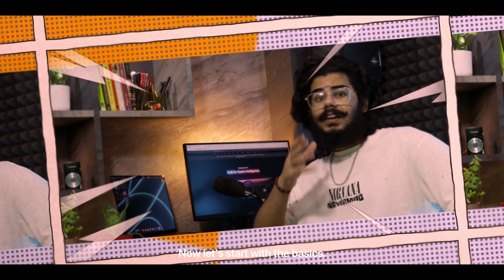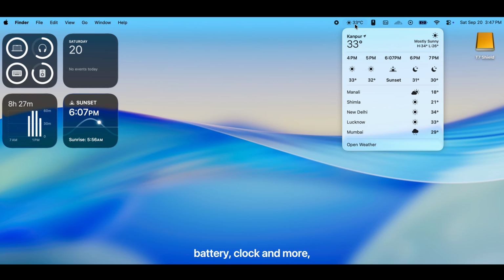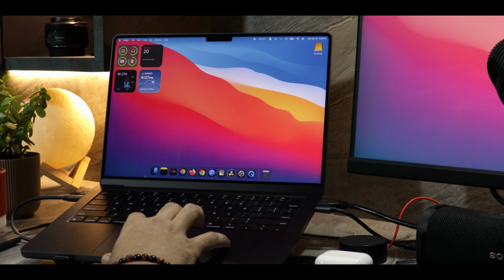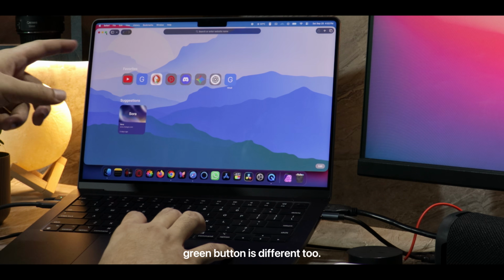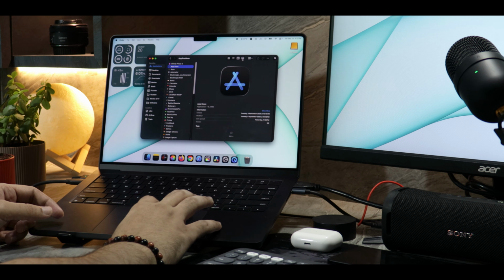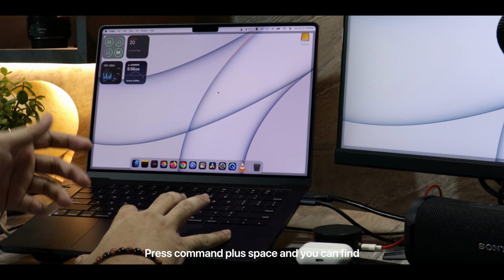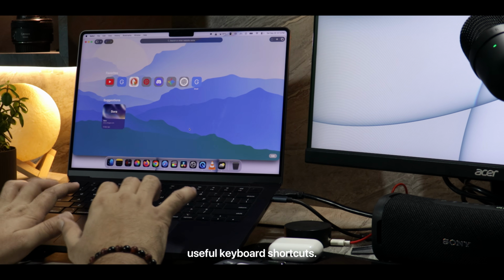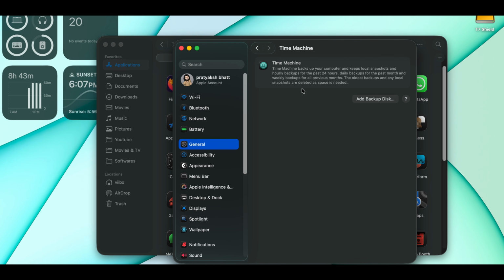New to Mac? Mac Tutorial 2025 (Complete macOS Beginner’s Guide)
Just bought a MacBook in 2025? 🎉 Whether you’re switching from Windows or this is your very first Mac, this Mac tutorial 2025 is your complete beginner’s guide to macOS Tahoe.

In this video, I’ll walk you through everything a new Mac user needs to know: the Menu Bar, Dock, Finder, Spotlight, trackpad gestures, keyboard shortcuts, widgets, Control Center, AI features, and more. If you’re new to Mac, this Mac tutorial 2025 will help you feel right at home.

We’ll cover:
⏱ Menu Bar, Control Center & Widgets
⚡ Dock & Window Management
📂 Finder Mastery + Time Machine Backup
🔎 Spotlight Search, Gestures & Shortcuts
🔐 Security, AI Features & Hidden Tricks

This macOS Tahoe tutorial 2025 is perfect for anyone new to Mac and looking for the best MacBook tips and tricks. By the end, you’ll know how to use your MacBook like a pro.

⏱️ Chapters:
0:00 – Intro
0:36 – Menu Bar & Control Center
2:20 – Dock & Window Management
4:00 – Finder Tips
5:09 – Spotlight, Gestures & Shortcuts
6:45 – Security, Passwords, Backups & Final Tricks
7:10 – Outro & Finals Thoughts